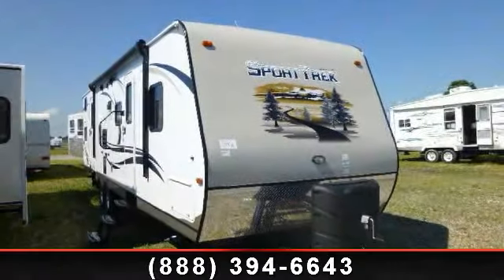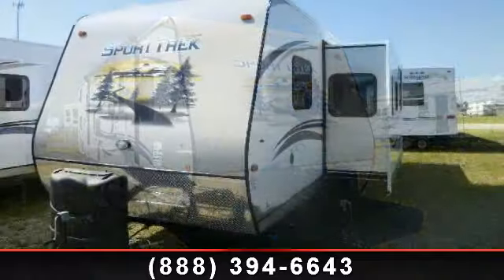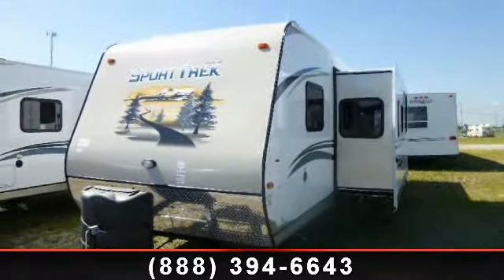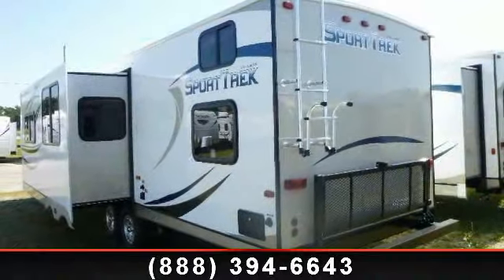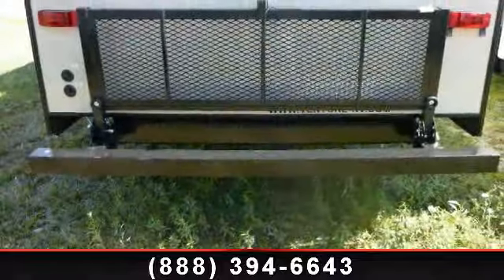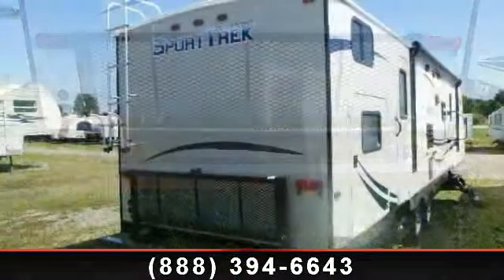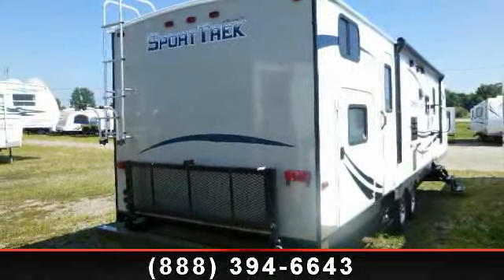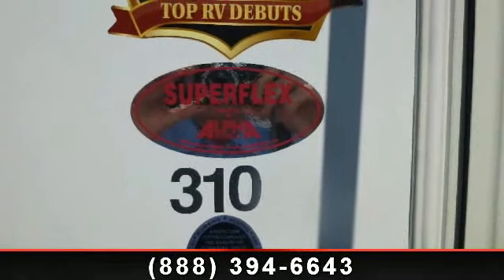2014 Venture RV SportTrek - Colerain RV - Cincinnati, OH 45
Get out and explore the countryside with this amazing travel trailer with bunkhouse with additional dinette area in tow, that offers camping at it\'s finest.  Our SportTrek 310VQB has an outstanding  Safari-colored interior to inspire your new  adventures! You\'ll love this well-equipped travel trailer, available now at Colerain RV dealer in Columbus.\r\n\r\nOptions:\r\nTrail Package,\r\nEntertainment Package,\r\nLED Lighted Power Awning,\r\nFlip-up Cargo Tray,\r\n15\" Aluminum Rims. , Bunkhouse with King Bed conversion and additional  dinette area\r\nTrail Package\r\nEntertainment Package\r\nLED Lighted Power Awning\r\n15\" Aluminum Rims\r\nHeavy Duty Flip-up Cargo Tray\r\nPower Front Loading Jack\r\nOutdoor Shower Station\r\nTons of Storage Throughout